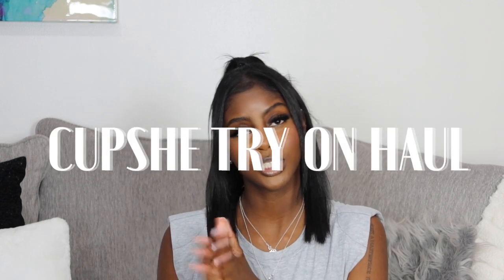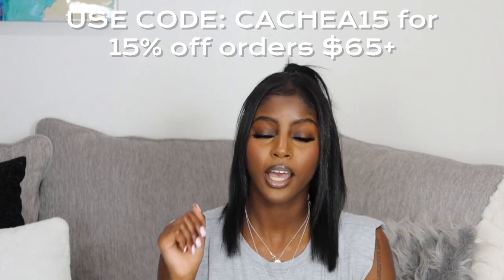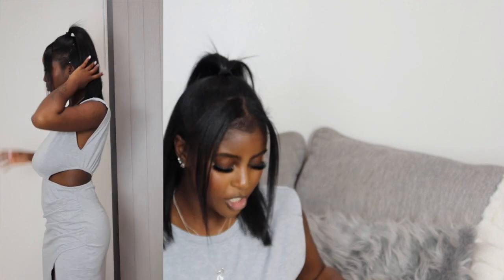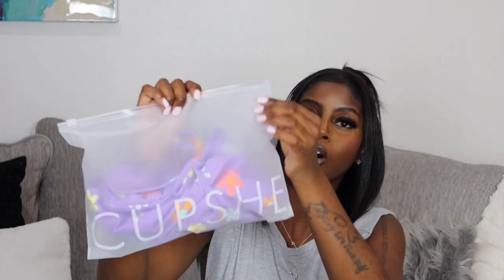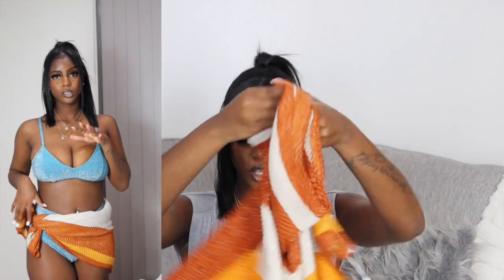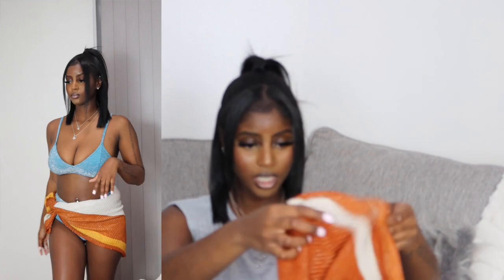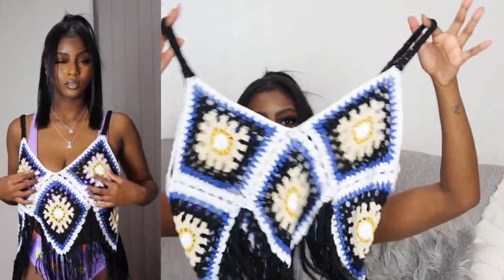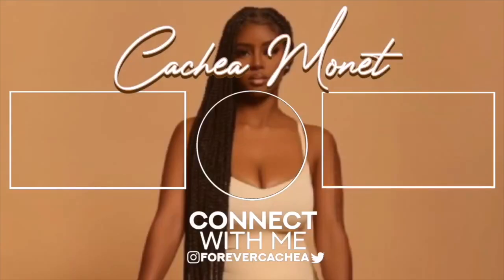CUPSHE SWIMSUIT TRY ON HAUL | SPRING + SUMMER DRESSES 2022 | CUPSHE SWIM REVIEW | CACHEAMONET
Hey pooh!!

Links to everything below:
My size: S/M

1. Cherry Round Neck Cut Out Fitted Waisted Sheath Dress/S/Gray
2. Dancing Ribbon Tunneled Cutout Bralette And Hipster Bikini Set/M/Multicolor Green
3. Anita V-Neck Crochet Cover Up/S/Blue
4. Carissa Crochet Fringe Hem Slip Cover Up/S
5. Disco Daisy Knotted Bralette And Cheeky High Waist Bikini Set/M
6. Harmoni One Shoulder Split Side Dress/S
7. Disco Daisy Ring Tunnel One Piece Swimsuit/M
8. Back Hook 3 Piece Swimsuit Sarong Set/M

— FILMED & EDITED BY: CACHEA MONET —

                              ♡ FAQ ♡
AGE: 21
CAMERA: Cannon G7X mark iii
SUB COUNT: 2.39K
race: black + puerto rican